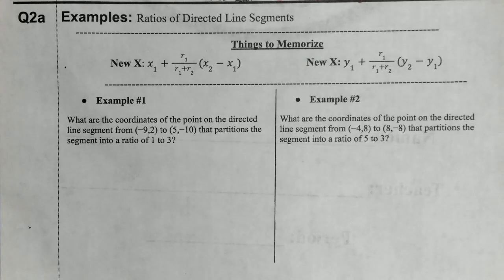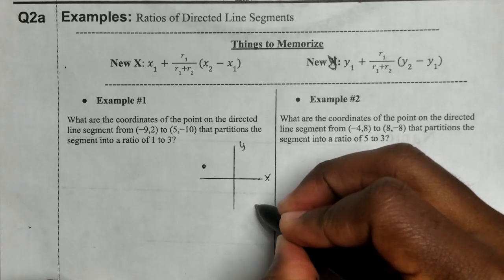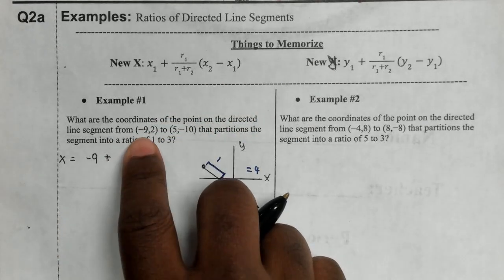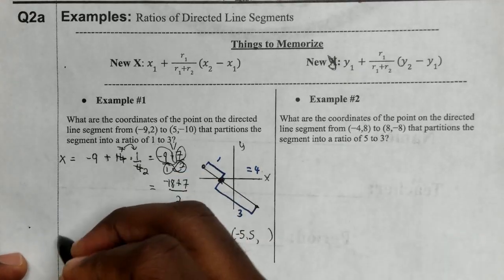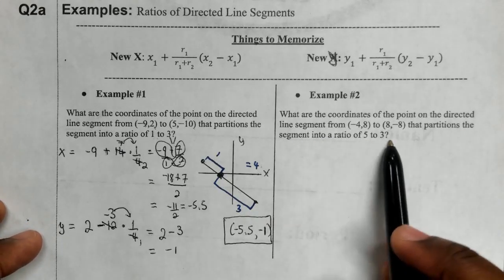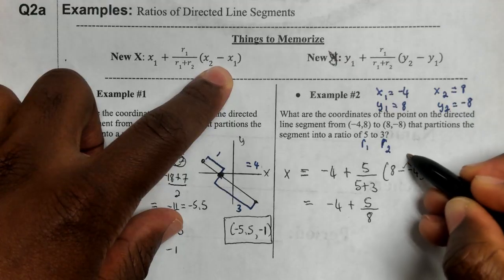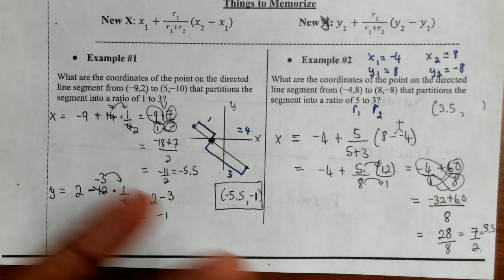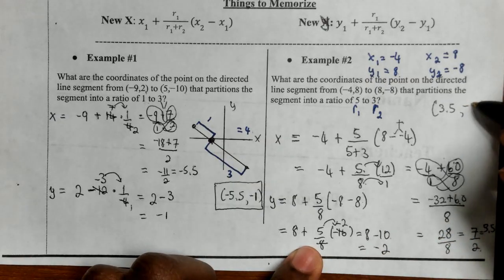Unit 6 - Relationships in Triangles Q2a